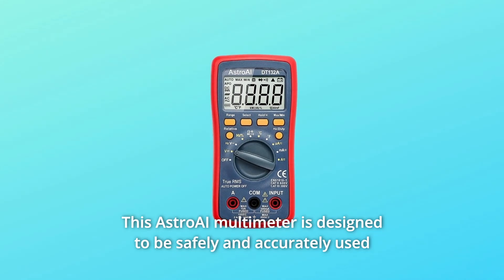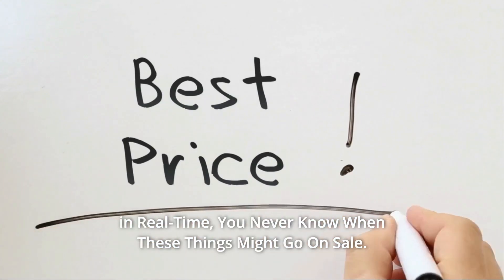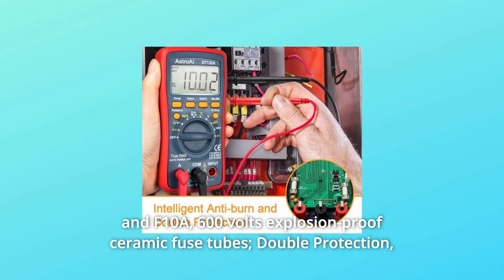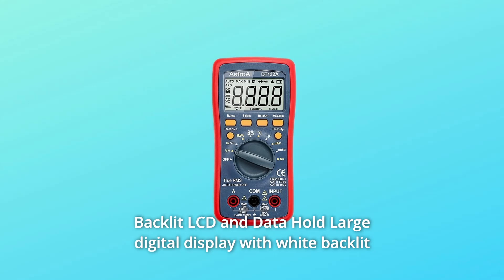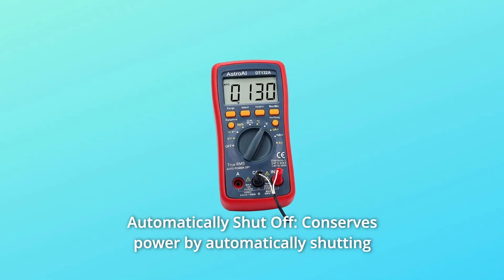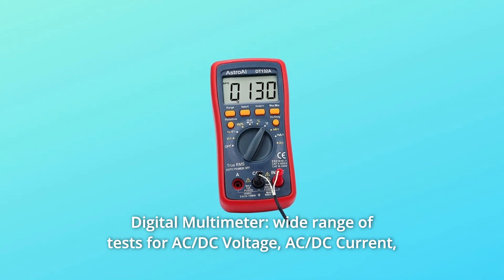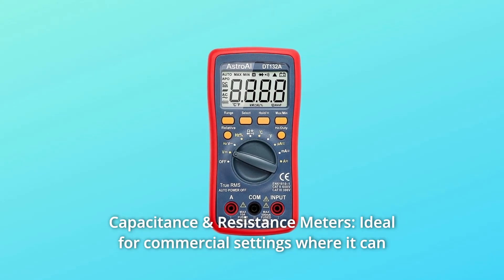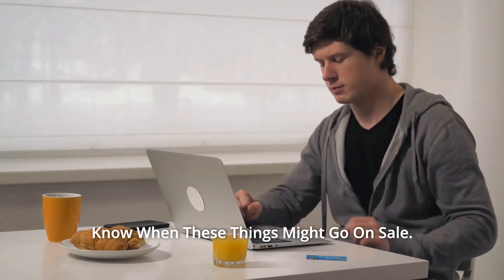AstroAI Digital Multimeter TRMS 4000 Counts Review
Check Amazon's latest price (These things might go on Sale)

This AstroAI multimeter is meant for professionals in a commercial context or weekend DIYers to operate safely and accurately. It has several various functions for measuring current, voltage, and resistance, as well as continuity, capacitance, and diode testing, and it's simple and safe to use.

Number 1. Troubleshooting with Maximum Safety: AstroAI multimeters are designed for professional use in troubleshooting electrical problems or for electronics instruction.

Number 2. Double Protection and Intelligent Anti-Burn: Explosion-proof ceramic fuse tubes (F500mA, 600 volts and F10A, 600 volts) are built-in. Double protection, which makes it more secure and dependable; This multimeter has been created with the user's safety in mind. Users of all skill levels are protected by integrated fuses.

Number 3. Connect the test leads to two places on the circuit being tested for continuity.

Number 4. Data Hold and Backlit LCD Large digital display with white backlit LCD for visibility in low-light environments; it is generally easier to view and record data by using the data hold.

Number 5. Low Battery Indication: Never run out of battery again with a warning that tells you when it's time to replace them.

Number 6. Automatically Shut Off: This feature saves energy by turning off after 15 minutes of inactivity.

Number 7. Full Support and Protection: To make reading measurements easier, open the support stand and prop up the multimeter. The multimeter is constantly protected from wear and tear while on the job thanks to the rubber sleeve.

Number 8. Digital Multimeter: Tests AC/DC Voltage, AC/DC Current, Resistance, Continuity, Capacitance, Frequency, and Temperature; Diode tests.

Number 9. Auto-Ranging capabilities and True RMS for measuring both AC Current and Voltage are among the professional features of the Voltage Tester.

Number 10. Capacitance and Resistance Meters: From the rugged exterior to the wide variety of heavy-duty capabilities, it's ideal for commercial situations where it can take the demands of a long workweek.

Searches related to AstroAI Digital Multimeter TRMS 4000 Counts Review